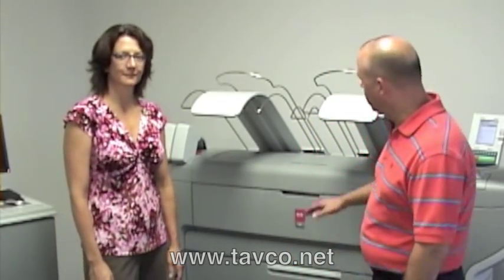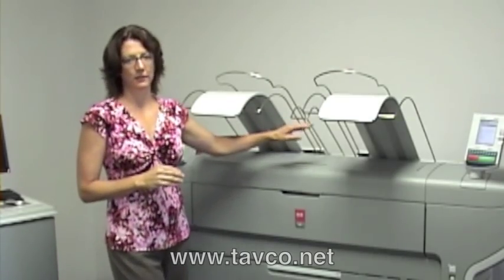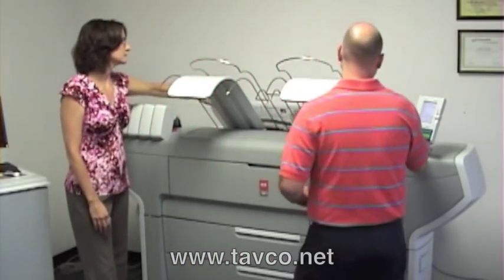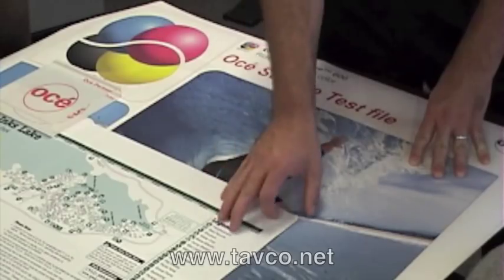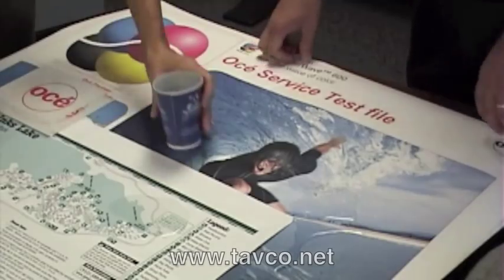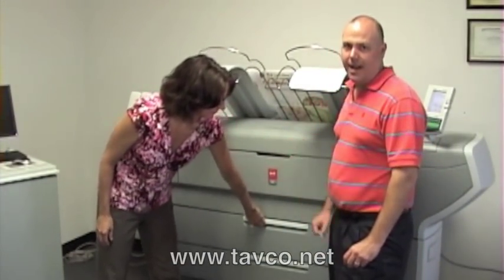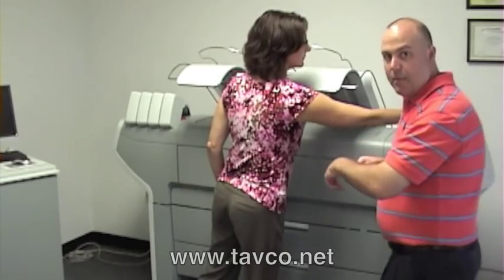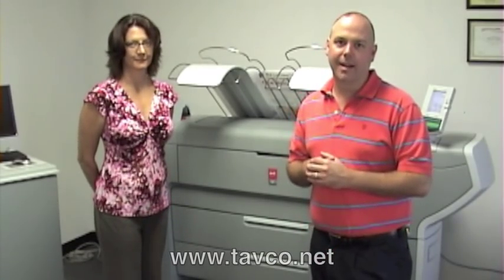Océ ColorWave 600 Printer Video Demo | TAVCO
Watch the Océ ColorWave 600 TonerPearl printer with CrystalPoint Technology from TAVCO Services, Inc. Built for color and black & white, the Océ ColorWave 600 printer is your all-in-one solution. With excellent ease of use, it does the work for you.

And for the first time, you can benefit from unique Océ CrystalPoint technology, giving you the best of both toner and inkjet technology in one "green" machine that uses patented Océ TonerPearls™ toner for superior results.